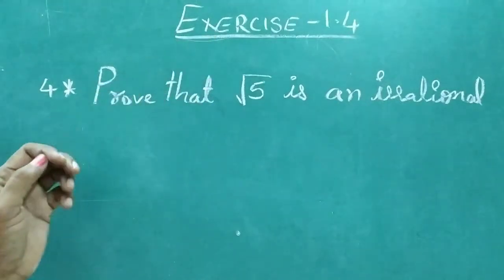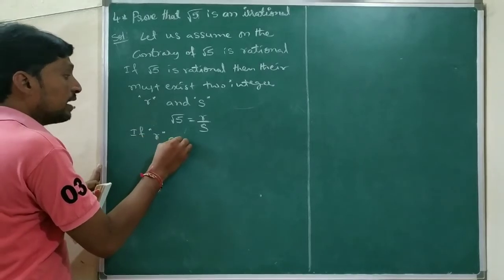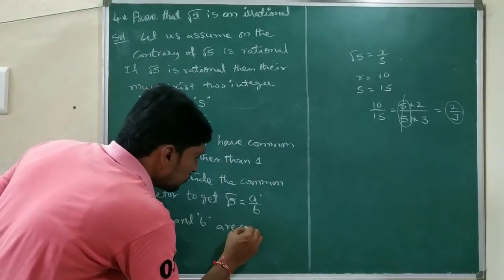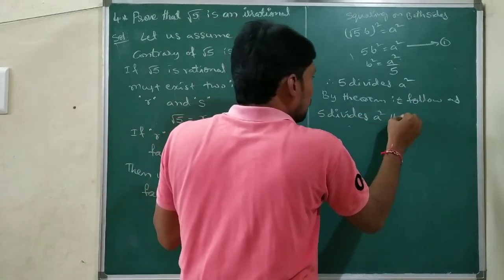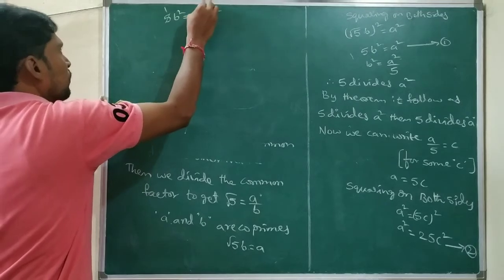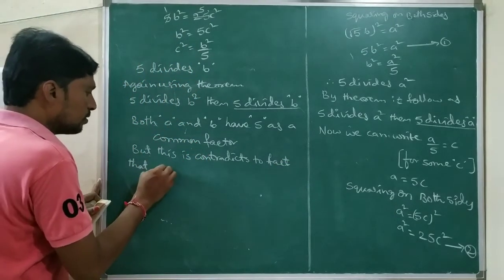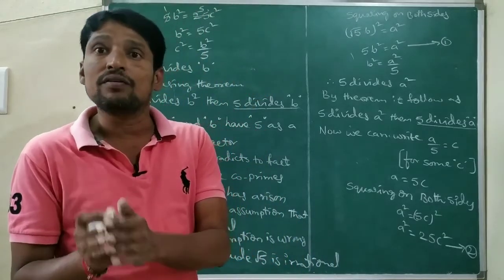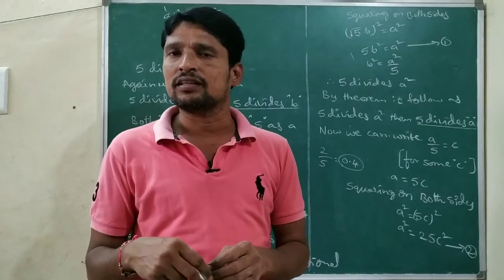27. REAL NUMBERS // CHAPTER-1// ||EXERCISE -1.4|| QUESTION-4|| //TS and AP// CLASS-10 MATHS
digits
 numbers
Natural numbers
 Whole numbers
integer
Rational numbers
Irrational numbers
Real numbers
even numbers
odd numbers
prime numbers
Twin prime numbers
composite numbers
co-prime numbers

Example

show that  √5  is irrational

prove that √5 is an irrational